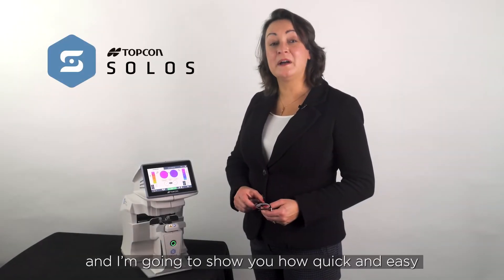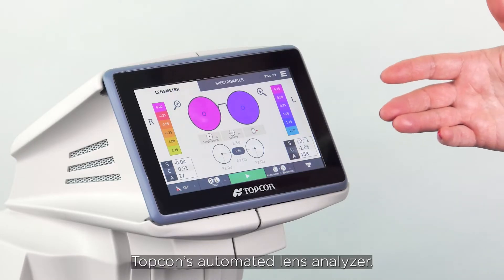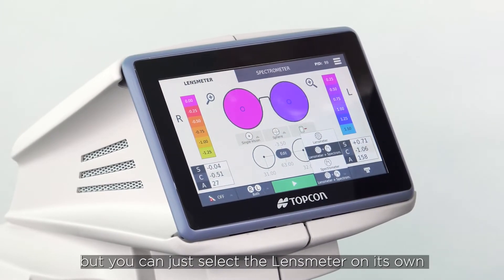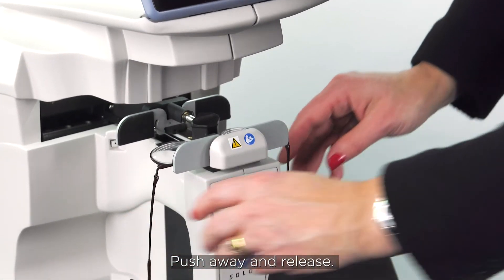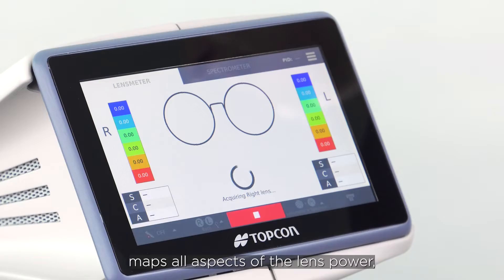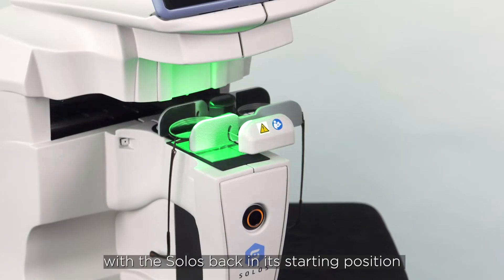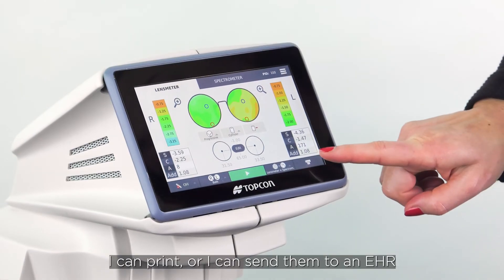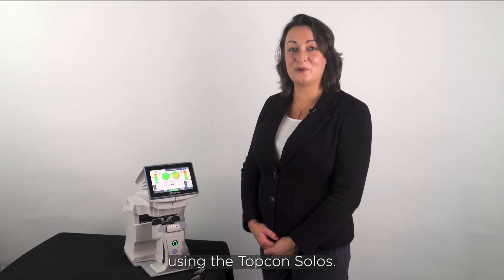Measuring a pair of spectacles using SOLOS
SOLOS makes measuring the characteristics of spectacle
or uncut lenses, quick and easy. At the touch of a button, SOLOS
accurately positions the spectacles, aligns the optical path, and maps
all aspects of the lens power. Results are reviewed on the screen or
sent to an EHR, the CV5000 or the Chronos.